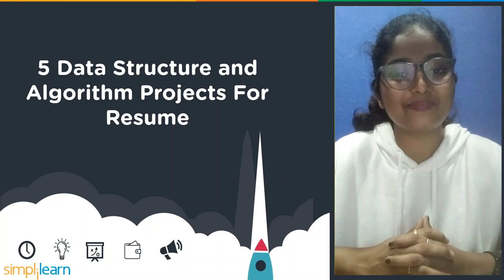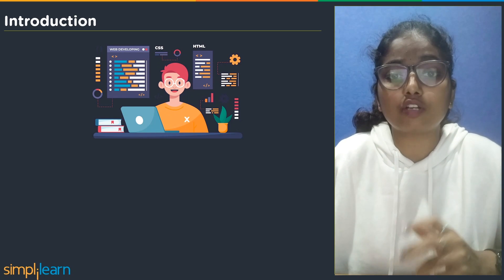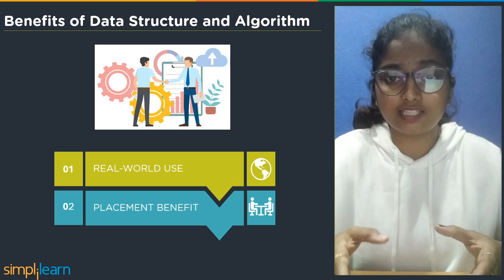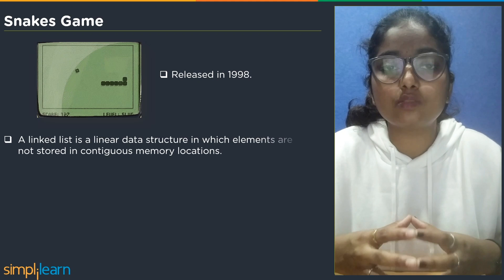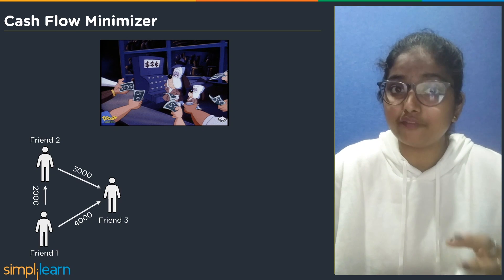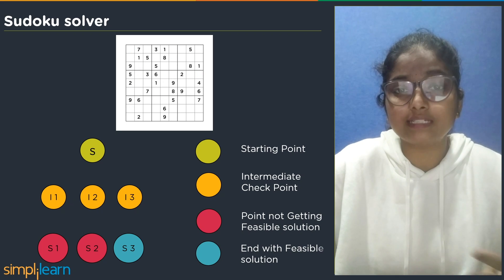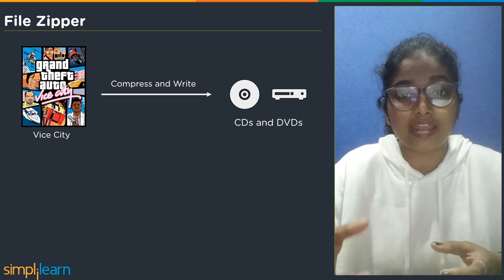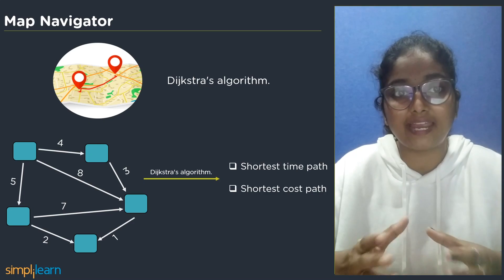🔥5 DSA Projects for Resume 2023 | DSA Problem Solving | DSA Preparation For Interview | Simplilearn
This video on 5 DSA projects for Resume 2023 is dedicated to helping beginners and freshers build a strong portfolio of projects before their interview. This Tutorial on 5 DSA projects for Resume focuses on the design, development, and deployment of class-leading real-time industry-level projects focusing on Data Structures and Algorithms. We will concentrate on data structure concepts like Linked List, Arrays, Dijkstra's Algorithm, and many more while developing the projects. The Tutorial also guides you with the roadmap of data structures that could help you prepare for competitive programming. This Tutorial aims to prepare a set of Projects in data structures and algorithms that will bring a weightage to your resume.
In this video, you will learn:
00:00 Introduction to 5 DSA Projects
01:24 Benefits of Data Structure and Algorithm
02:09 List Of Projects in DSA
02:23 Snakes Game
03:10 Cash Flow Minimiser
03:56 Sudoku
04:55 File Zipper
05:45 Map Navigator

The short answer is: that a data structure is a specific means of organizing data in a system to access and use. The long answer is a data structure is a blend of data organization, management, retrieval, and storage, brought together into one format that allows efficient access and modification. It collects data values, their relationships, and the applicable functions or operations.

Why Is Data Structure Important?
The digital world processes an increasing amount of data every year. According to Forbes, there are 2.5 quintillion bytes of data generated daily. The world created over 90 percent of the existing data in 2018 in the previous two years! The Internet of Things (IoT) is responsible for a significant part of this data explosion. Data structures are necessary to manage the massive amounts of generated data and are a critical factor in boosting algorithm efficiency. Finally, since nearly all software applications use data structures and algorithms, your education path needs to include learning data structures and algorithms if you want a career as a data scientist or programmer. Interviewers want qualified candidates who understand how to use data structures and algorithms. The more you know about the concepts, the more comfortably and confidently you will answer data structure interview questions.